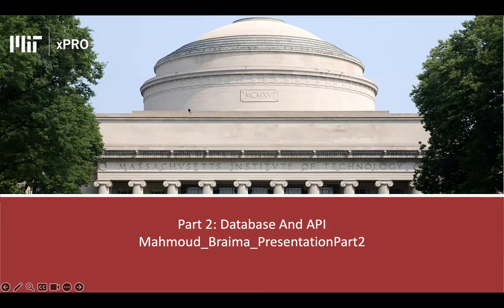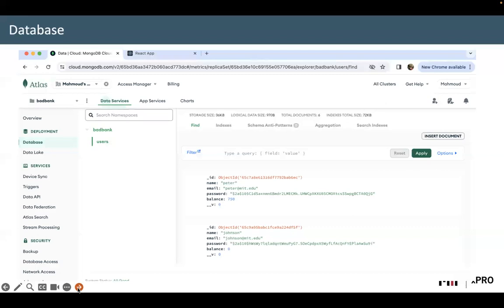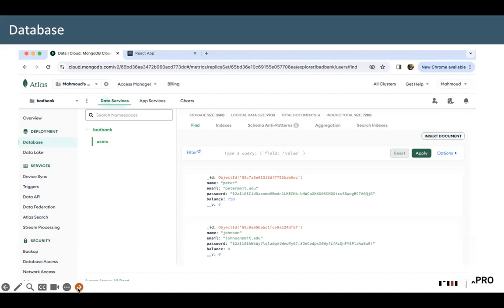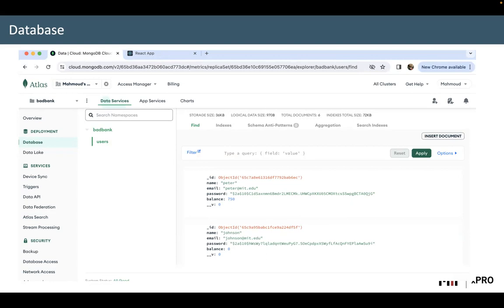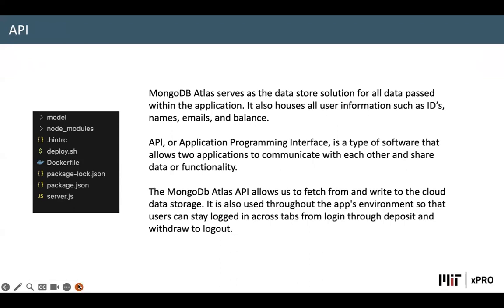Mahmoud Braima PresentationVideo2